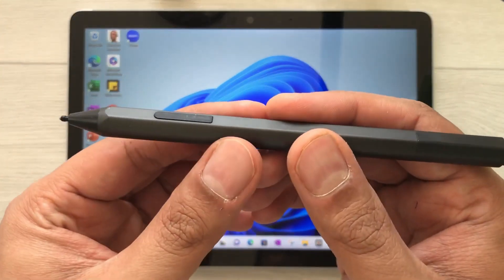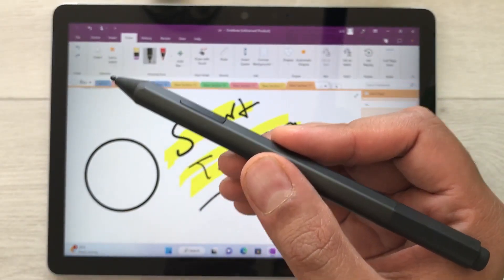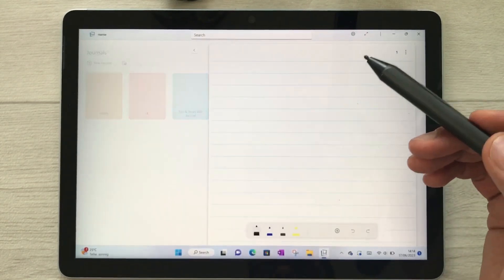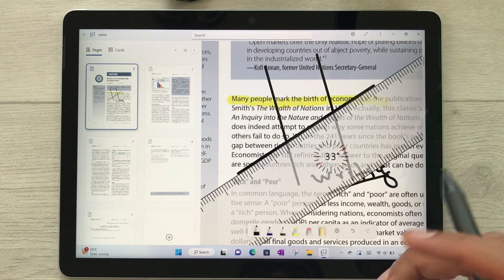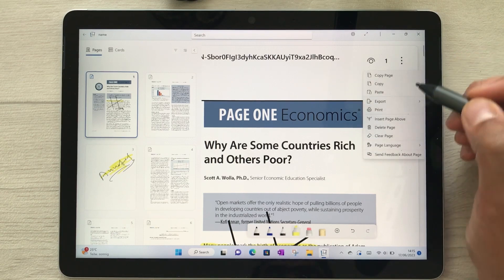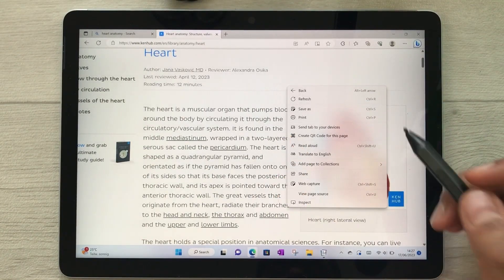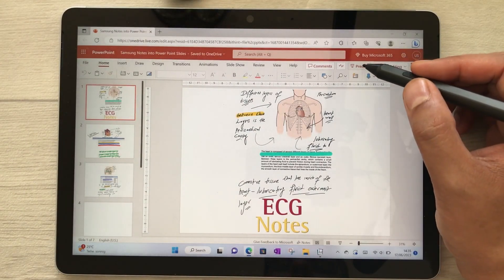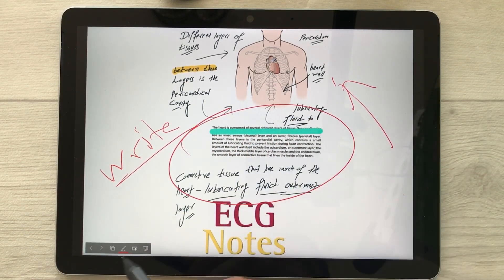Top 5 Best Features for Microsoft Surface Pen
Please use below links to buy the Microsoft Products
Surface Go 3
Microsoft Surface Pen
Microsoft Surface Go Type Cover
Microsoft Products
In this video, I am going to show you how you can use your Microsoft Surface Pen as it has many features that you surely don't know.
Time Stamps:
00:00 -  Note Taking
00:41 - screen clipping
1:14 - pdf annotations
03:15 - web capture
04:20 - powerpoint presentations